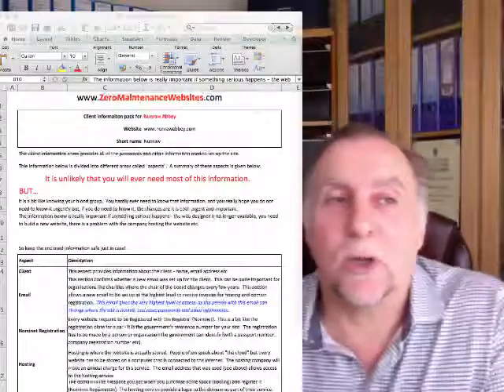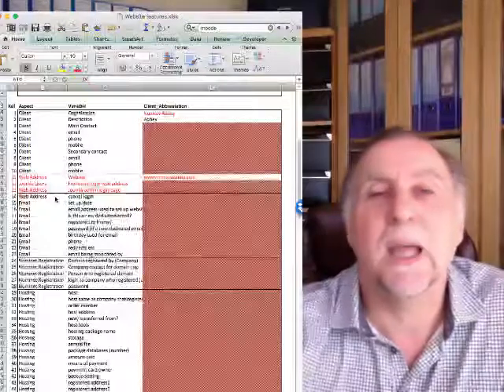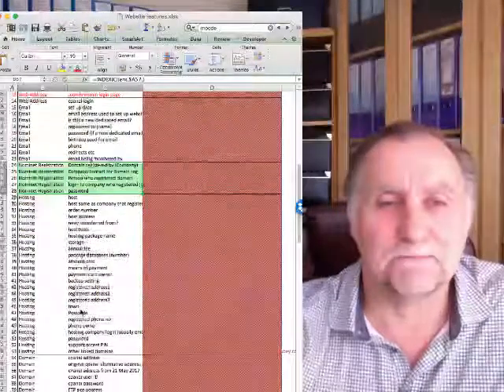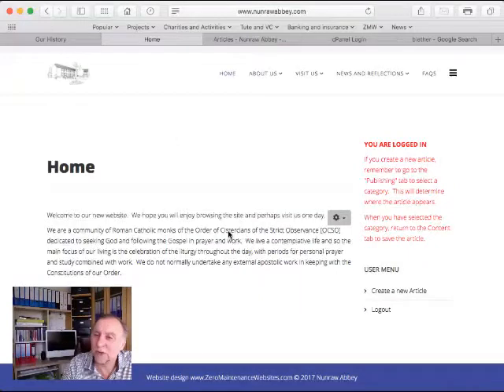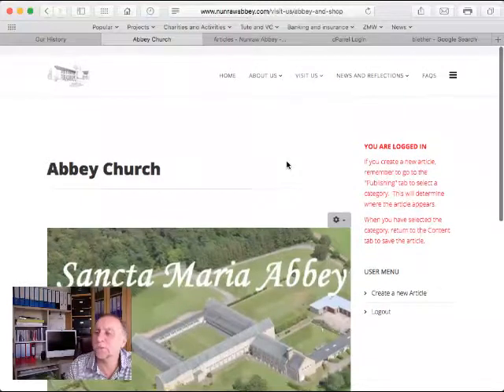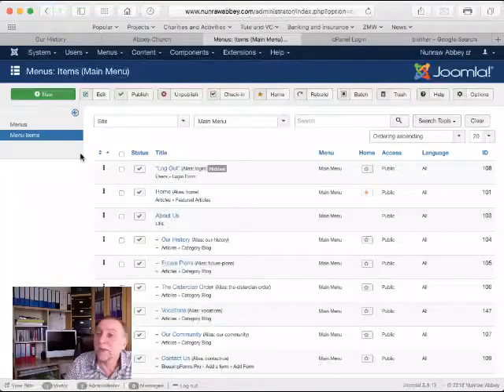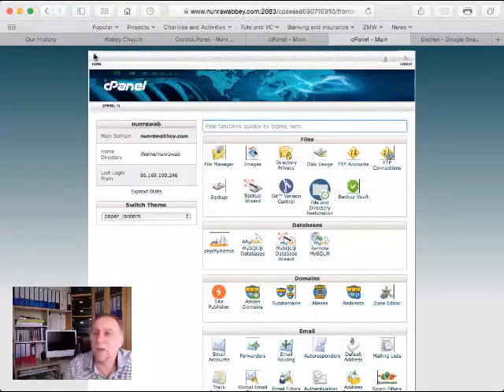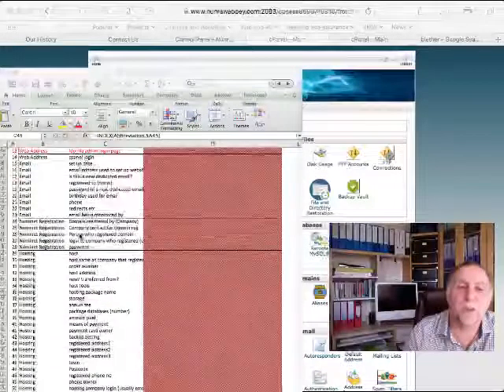Nunraw reference info